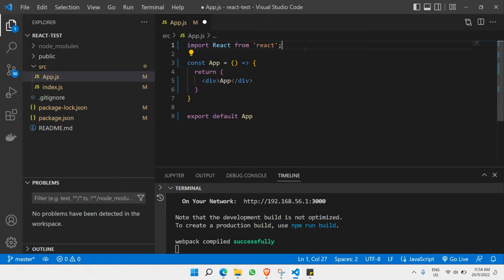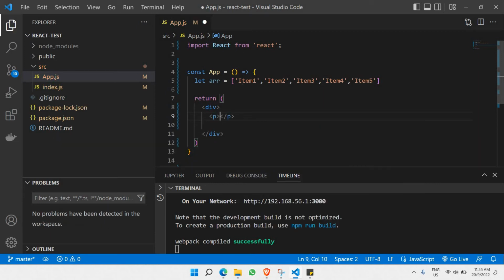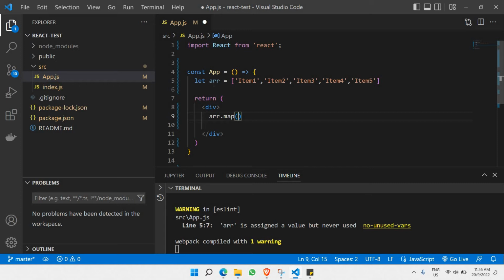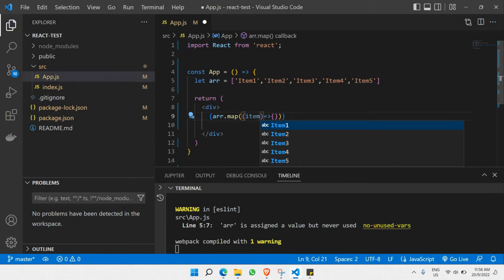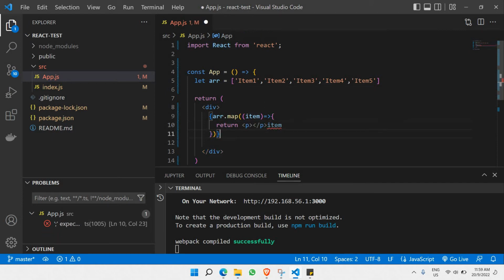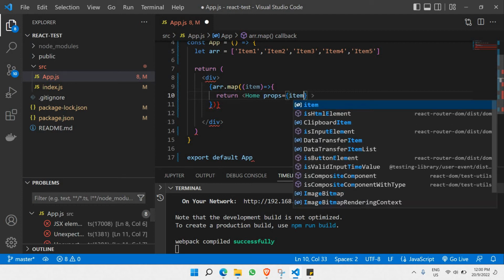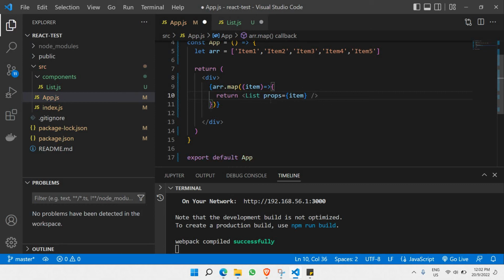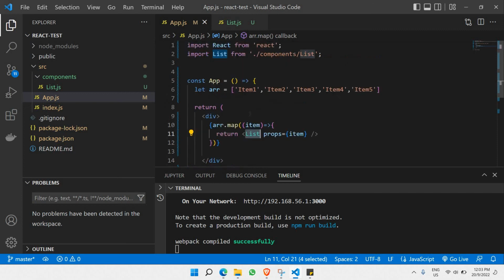Rendering through an array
In this video we will discuss:
1. Learn to render through an array.

✨ Tags ✨
"react" "6"
"react js" "5"
"reactjs" "4"